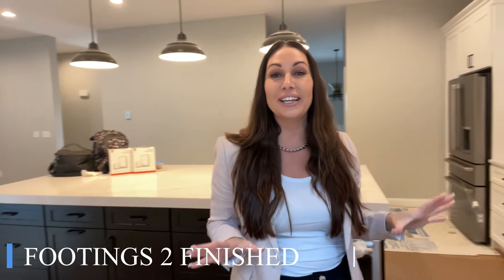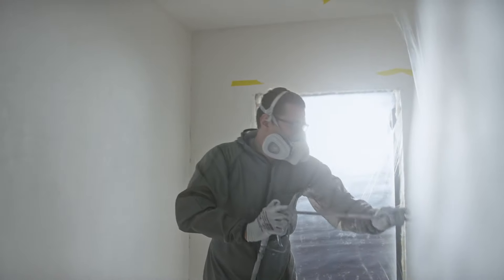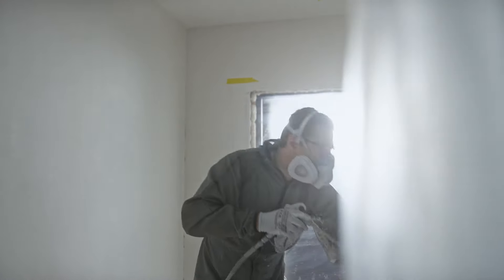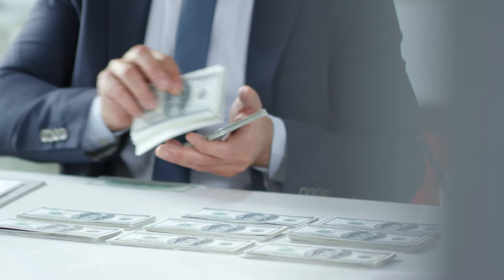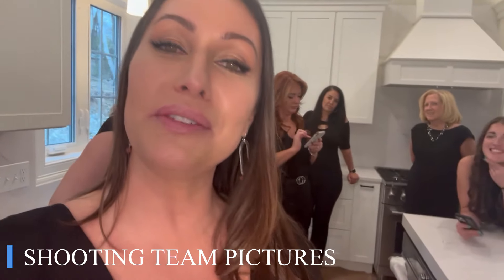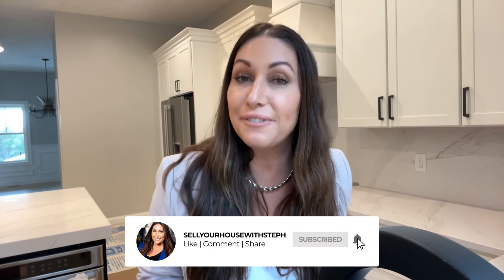FOOTINGS 2 FINISHED | Dream Kitchen Tour 2023 | Ep. 19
On this weeks episode of FOOTINGS 2 FINISHED we finally get to tour the DREAM KITHEN we have been building at Oakland Ridge Estates!  Plus behind-the-scenes of the Key Team latest photoshoot!

Stephanie Saunders
KEY TEAM at COMPASS

SEARCH for YOUR DREAM HOME in Greater Boston click here! 👉